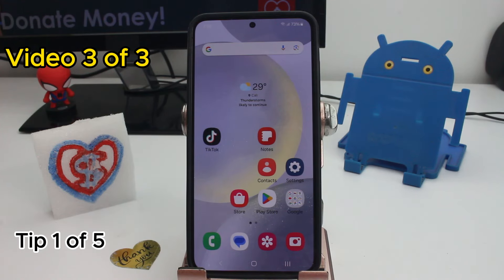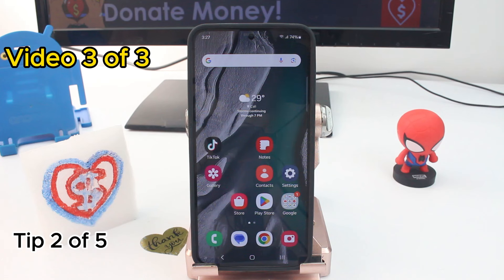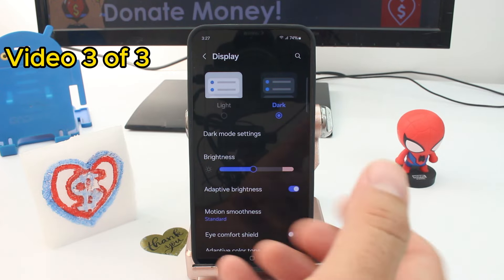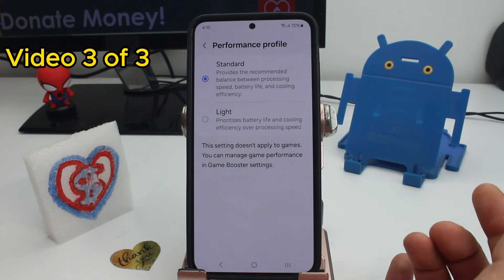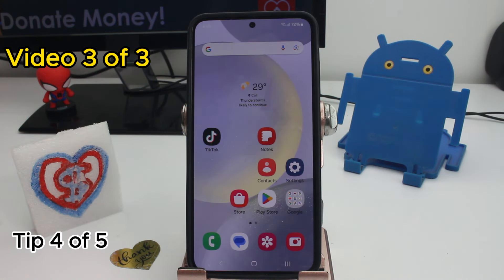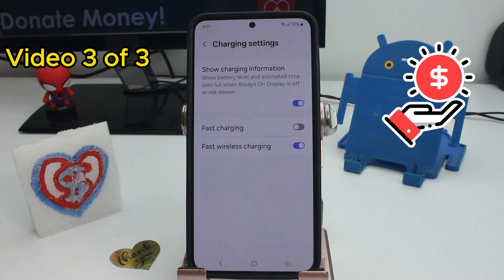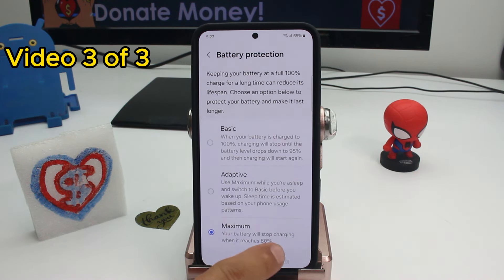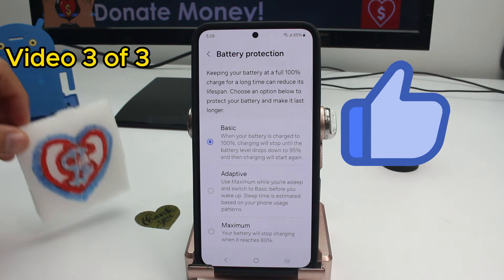Tips How to make Samsung S24 Ultra battery last longer Improve Battery S23 Part 3 of 3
S23 Samsung Galaxy S24, S24+ & S24 Ultra S25 Final Tips to Extend Samsung S24 Ultra Battery Life Part 3 Ultimate Guide to Boost Samsung S24 Ultra Battery Performance Part 3: To make your Samsung S24 Ultra battery last longer, focus on these additional advanced techniques. Start by disabling unnecessary connectivity features when they are not in use. Turn off Bluetooth, GPS, and NFC from the Quick Settings menu unless you actively need them. This reduces background power consumption. Additionally, manage your screen brightness effectively. Lower the screen brightness manually or use the Adaptive Brightness feature found in Settings - Display - Adaptive brightness. This feature adjusts the brightness based on your environment, conserving power. Another important aspect is to use the Sleep Mode for apps. Go to Settings - Device care - Battery - Background usage limits and enable Sleep Mode for apps that don’t need to run in the background constantly. You can also use the Battery Usage feature to monitor which apps consume the most power and take appropriate actions, such as restricting background activity or uninstalling high-drain apps. Updating your software can also contribute to better battery management. Ensure that your device runs the latest software by going to Settings - Software update - Download and install. Manufacturers often release updates that optimize battery performance. Moreover, consider using Power Saving Mode settings for an even more significant battery extension. Navigate to Settings - Battery and device care - Battery - Power mode, and choose either Medium or Maximum Power Saving Mode depending on your needs. Lastly, calibrate your battery periodically by letting it discharge completely and then charging it to 100% without interruption. This helps in maintaining accurate battery level readings and improving battery performance over time. By incorporating these strategies, you can significantly extend the battery life of your Samsung S24 Ultra, ensuring it remains efficient and reliable.

Implementing these battery optimization techniques for your Samsung S24 Ultra offers substantial benefits. Primarily, extending the battery life reduces the need for frequent charging, enhancing the convenience and mobility for users who rely heavily on their smartphones throughout the day. This is particularly advantageous for professionals and travelers who need a reliable device without the constant worry of battery depletion. Additionally, these practices contribute to the long-term health and longevity of the battery, potentially delaying the need for a replacement and saving costs in the long run. Optimizing settings such as screen brightness, connectivity features, and background app usage not only conserves battery but also ensures smoother and more efficient device performance. Moreover, by regularly updating the software and calibrating the battery, you can benefit from the latest enhancements and maintain accurate battery readings. Overall, these techniques enhance the user experience by providing a more dependable and long-lasting device, ultimately maximizing the value and functionality of your Samsung S24 Ultra.